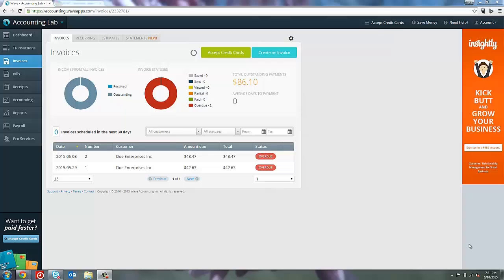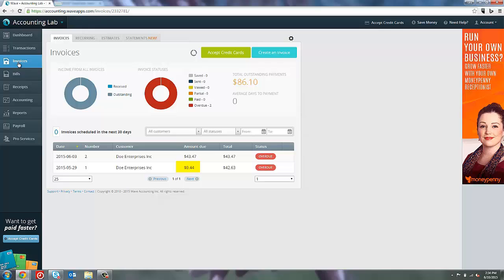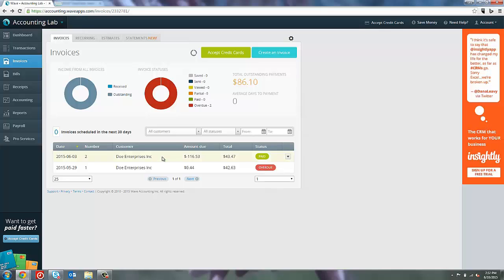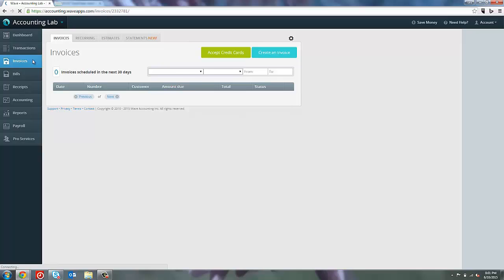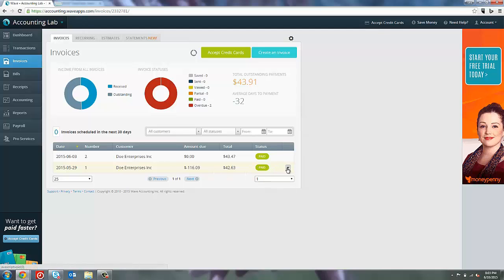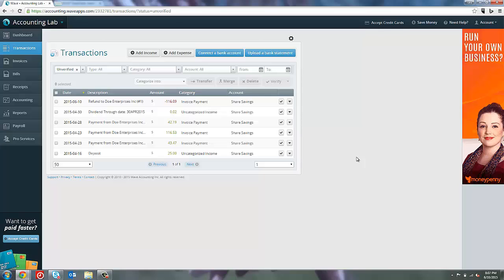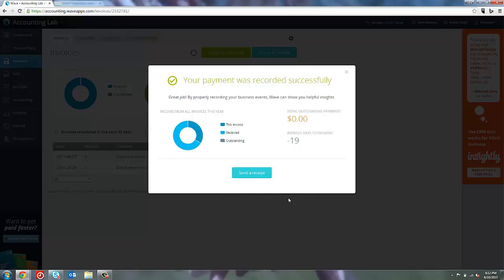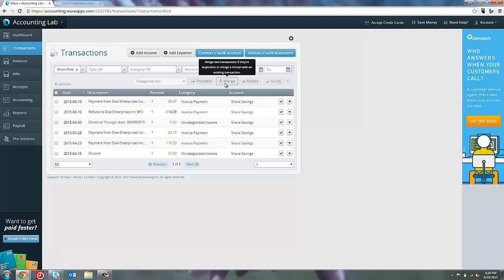Learn Wave Accounting Part 17 - Paying Invoices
Now that you have created your first invoices in Wave Accounting, this video will show you the many different ways you can accept payment for those invoices from your customers inside of Wave.

the Accounting Lab using the link below to catch all of the videos in this series.